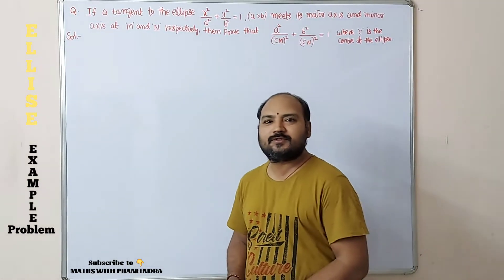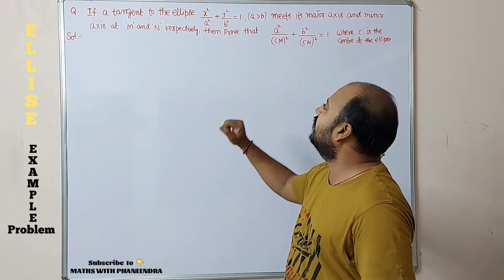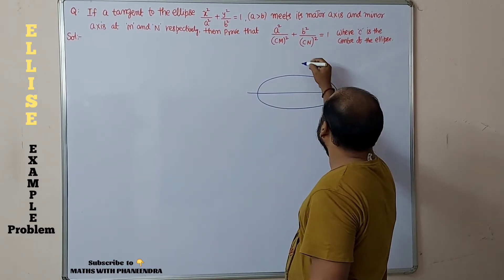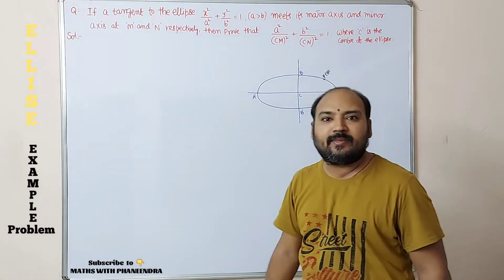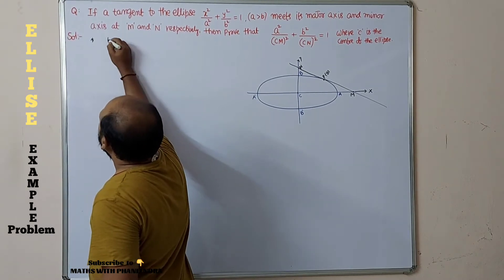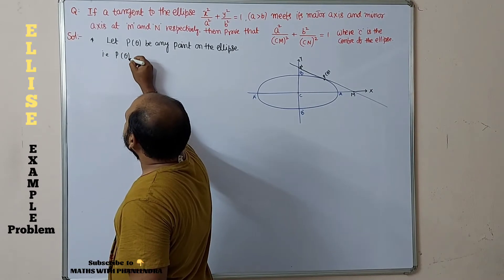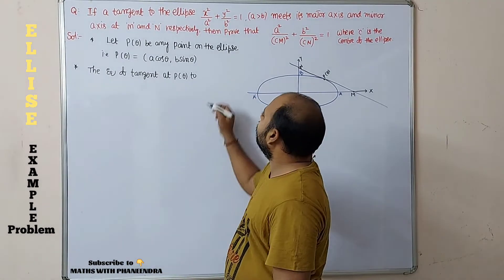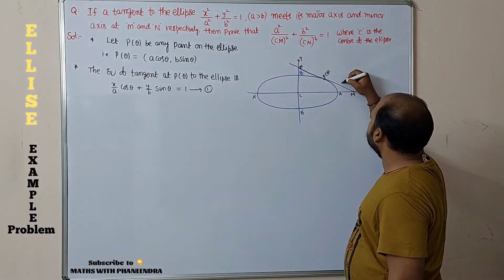if a tangent to the ellipse , meets its major and minor axis at M and N , P.T a²/(CM)²+b²/(CN)² =1